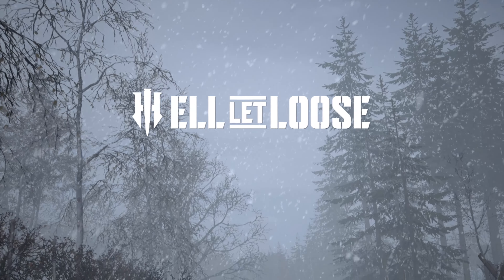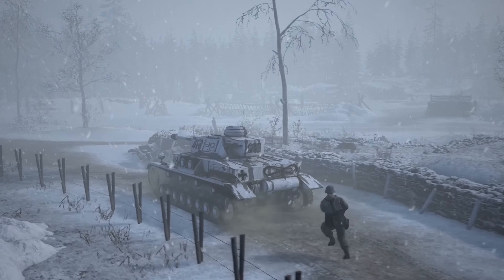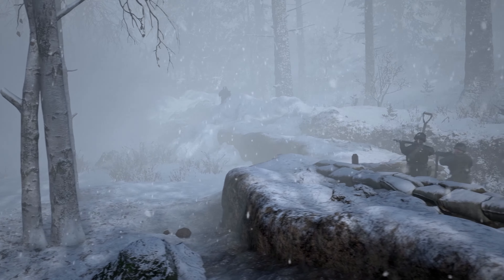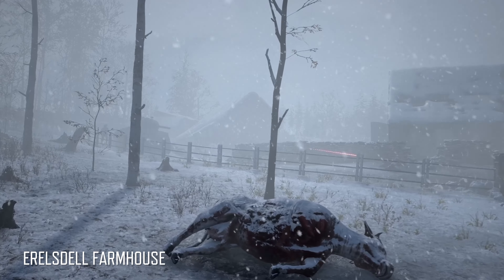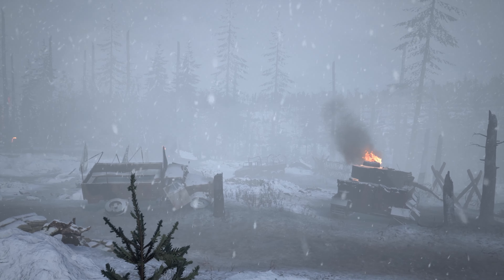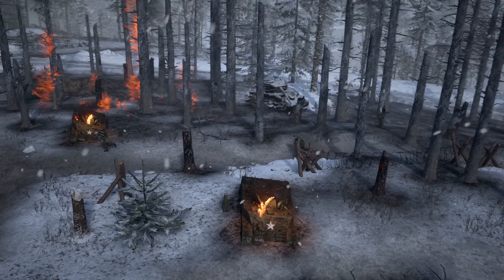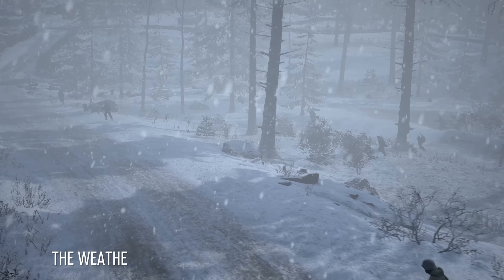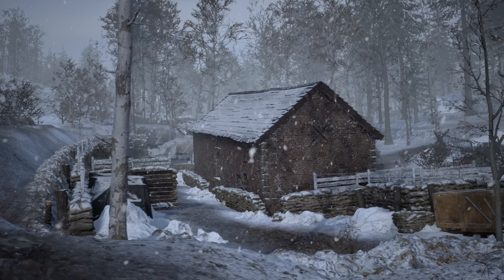Hell Let Loose | Elsenborn Ridge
The team is proud to bring our next map built from the ground up: Elsenborn Ridge. This new content for Hell Let Loose will be available in Update 16 this year.

You can play Elsenborn Ridge in our Public Testing Environment on Steam, beginning October 18.

🟣 Follow Team17 on socials to stay up to date 🟣

Founded in 1990, Team17 Digital is a leading developer, video games label, and creative partner for developers around the world. Part of Team17 Group plc, which floated on AIM in 2018, Team17 Digital has an extensive portfolio comprised of over 120 titles, and fully encapsulates the spirit of independent games. Team17 Digital’s portfolio of multi-award-winning and award-nominated in-house brands include Hell Let Loose, Golf With Your Friends, The Escapists, and the iconic Worms franchise, alongside its games label partner titles, including the award-winning games Blasphemous, DREDGE and Overcooked! franchise. for more information.